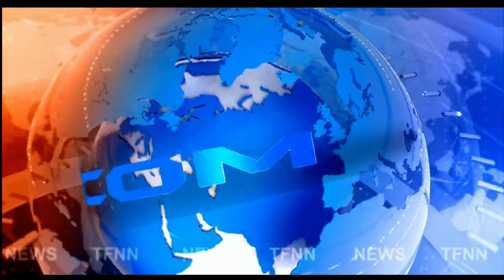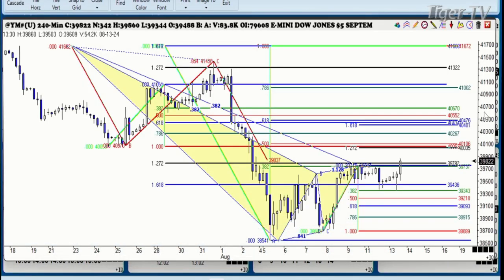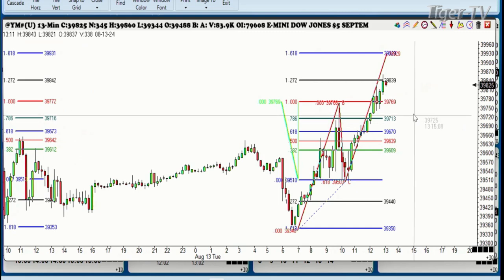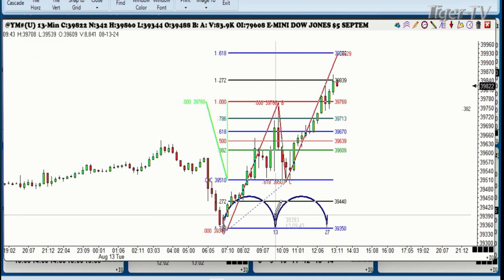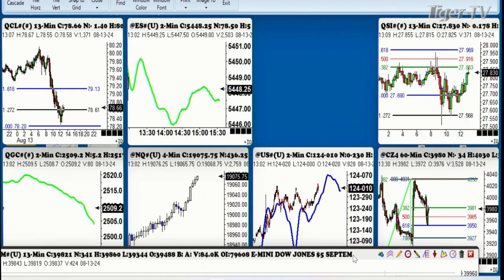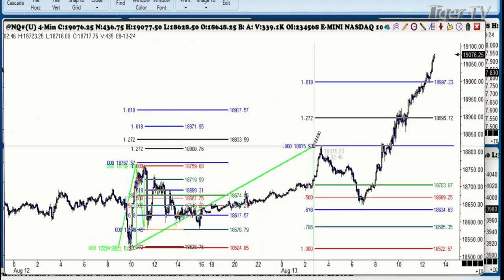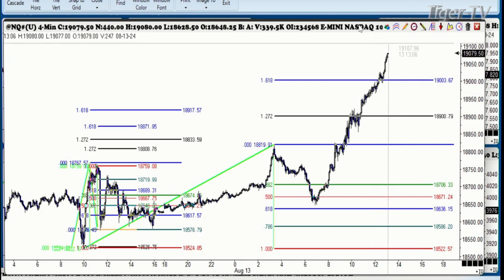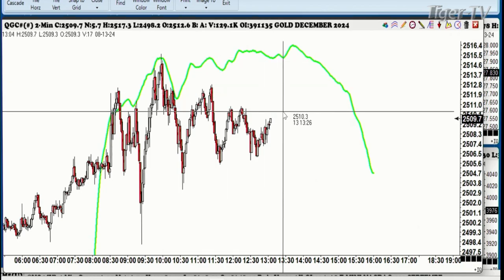August 13th, 1PM ET Market Update on TFNN - 2024